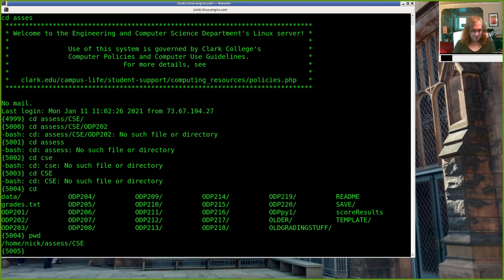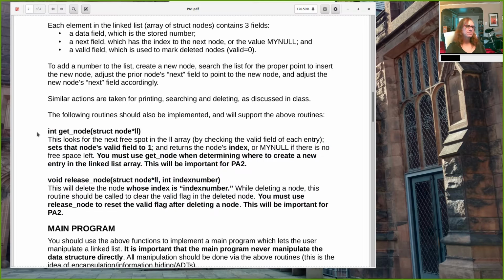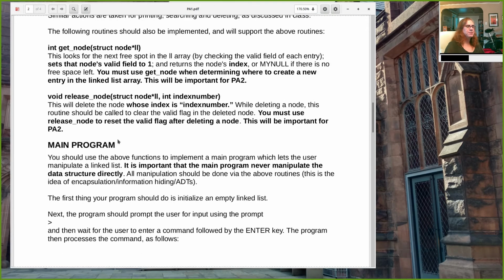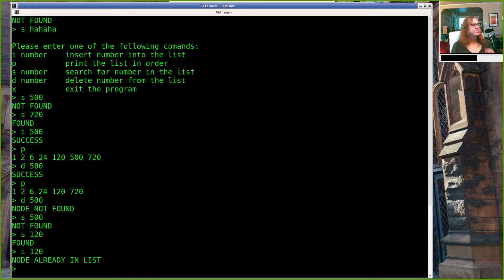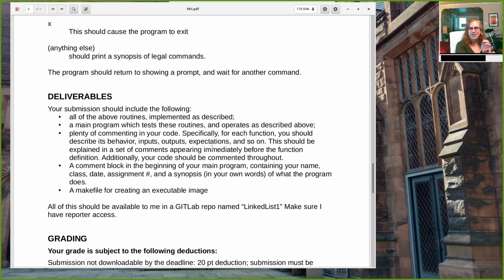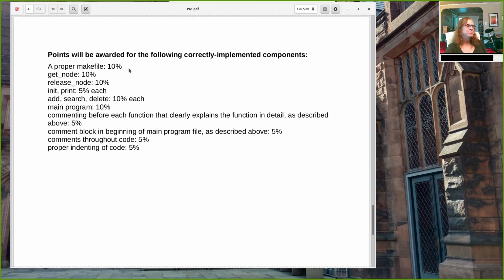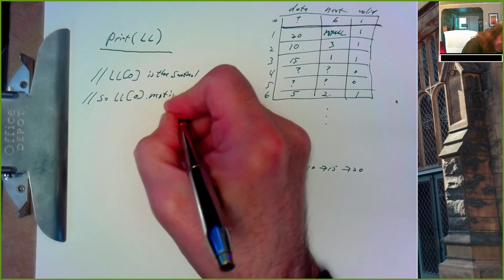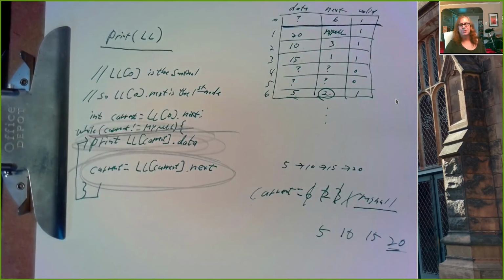CSE222B 20210111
00:20 ODP 202
06:27 ODP 203
09:02 PA1 - more details
15:57 sample main program
38:06 pseudocode for PA1